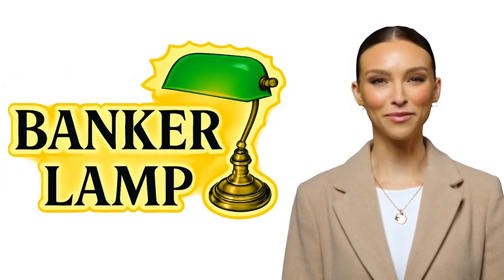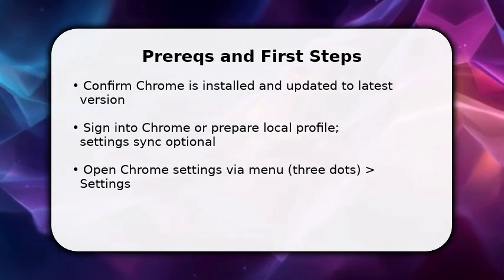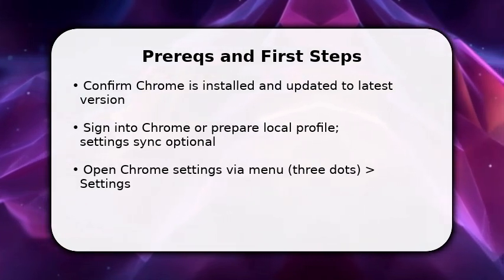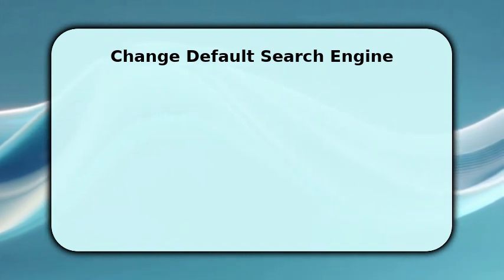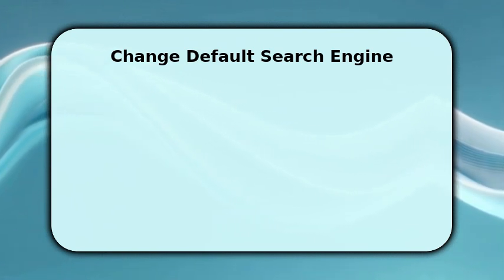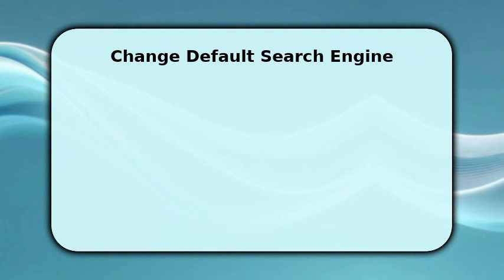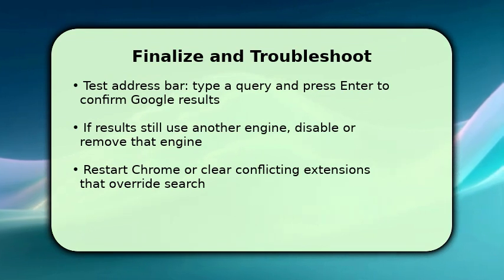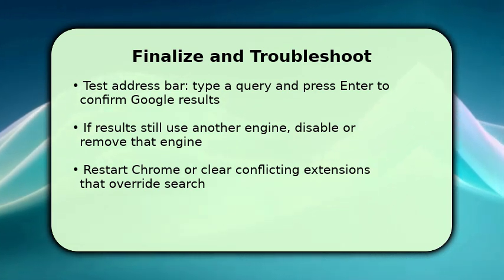How to Make Google Search Engine Default in Chrome (full Guide)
How to Make Google Search Engine Default in Chrome (full Guide) | 🔒 Surfshark VPN Deal — Stay private and secure. $1.99/mo + 3 Months Free ▸

Learn how to set Google as your default search engine in Chrome, ensthy with step-by-step instructions and tips for troubleshooting common issues. This comprehensive guide is perfect for anyone looking to streamline their web experience.

Google Search Engine, Set Default In Chrome, Change Browser Settings, Streamlining Web Experience, Step-By-Step Guide,